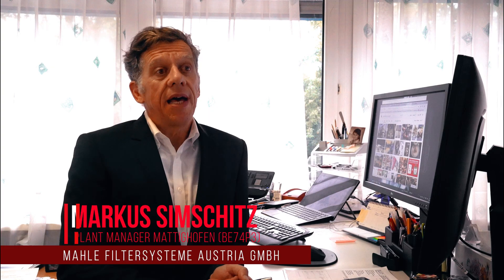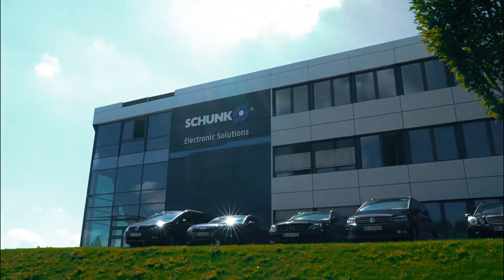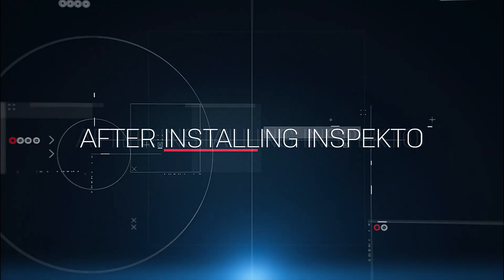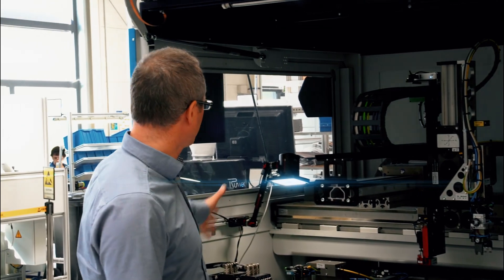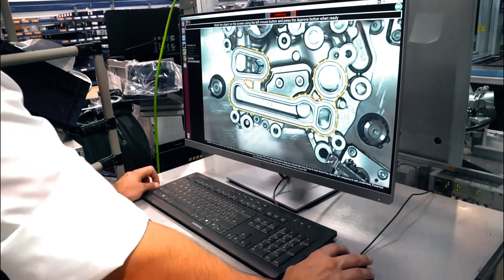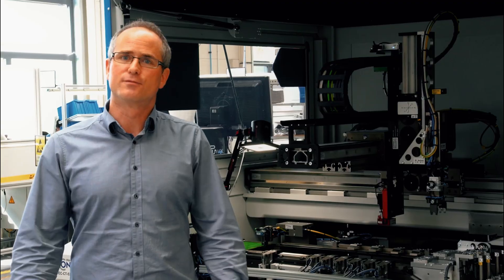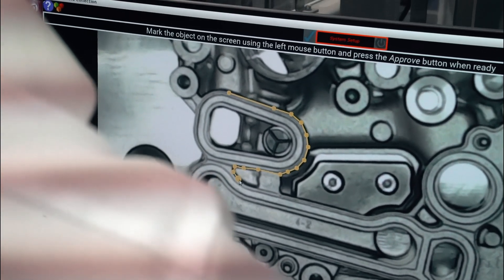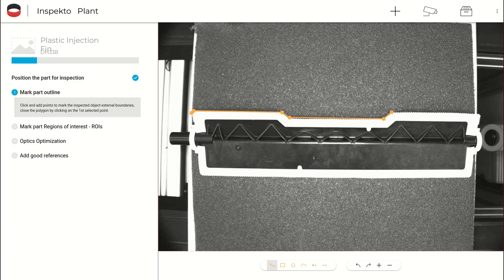Why QA managers love Autonomous Machine Vision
Markus Simschitz, Patrick Emanuel Groinig and Christopher Opetnik from MAHLE Filtersysteme Austria, and Birnd Goedecke from Schunk Electronic Solutions explain how Autonomous Machine Vision has revolutionised quality assurance at their plants.

From a lot of different, complex machine vision solutions that they could not install and use independently, to one system that they can quickly and easily configure and operate without any external help.

• Easy, quick, independent set-up
• Accurate defect detection from the early stages of production
• Extreme agility and flexibility—the INSPEKTO S70 can be installed in any position and configuration, to inspect any product